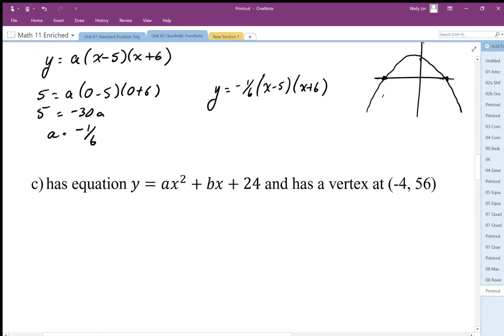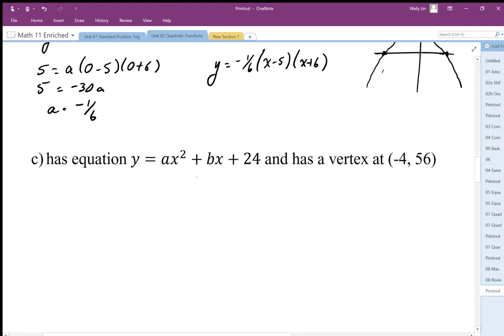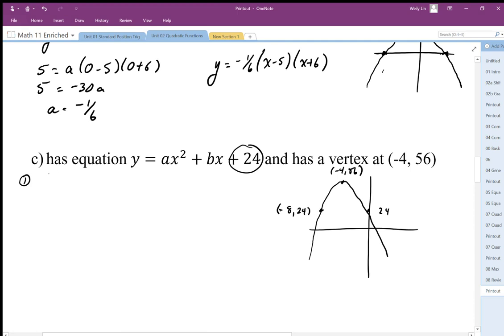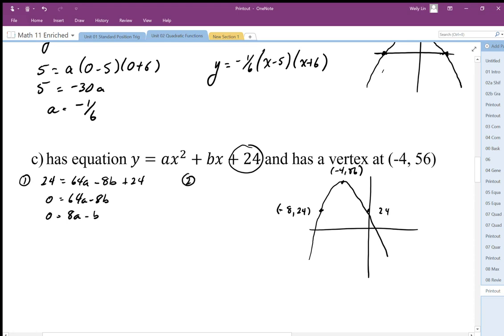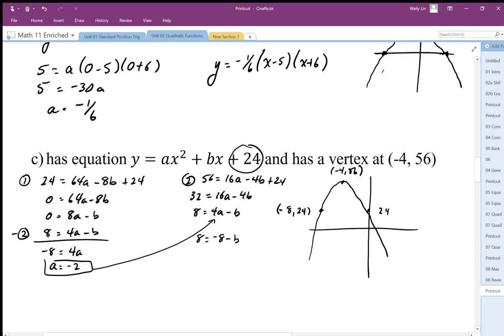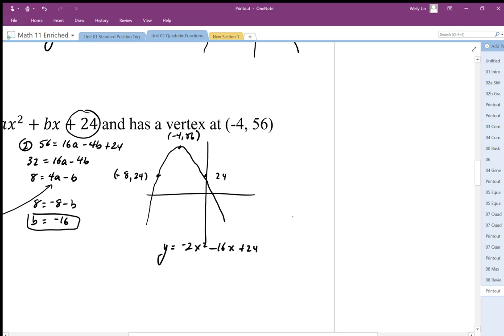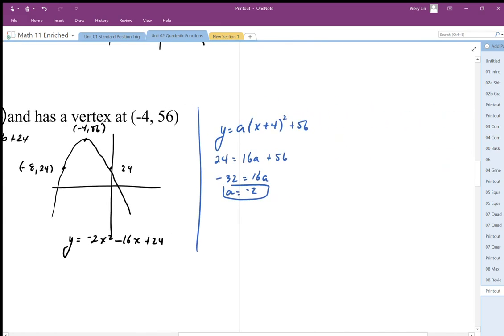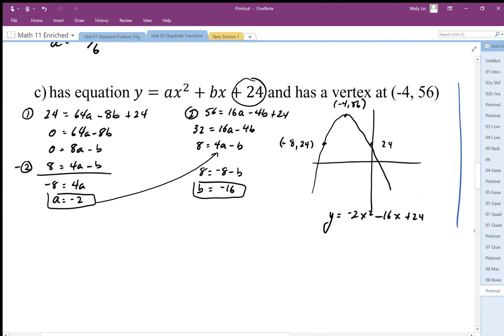09 Review Quadratics Part4